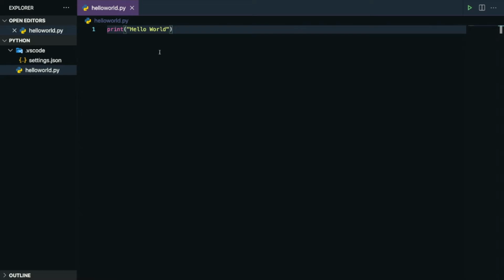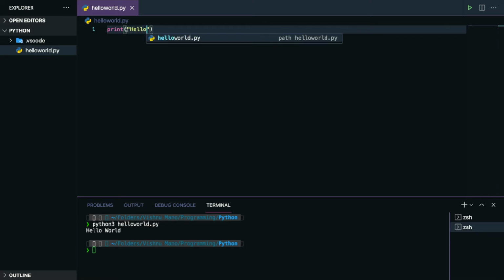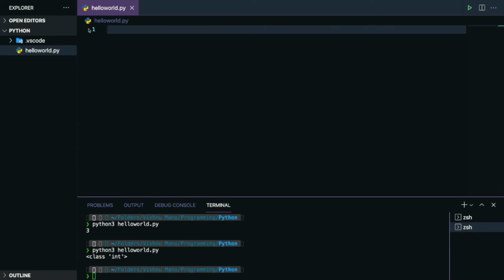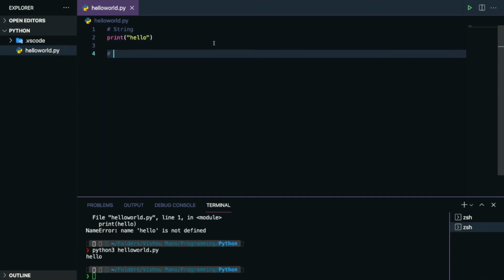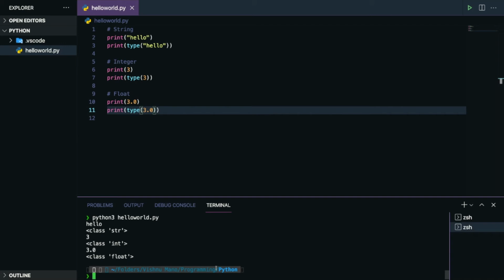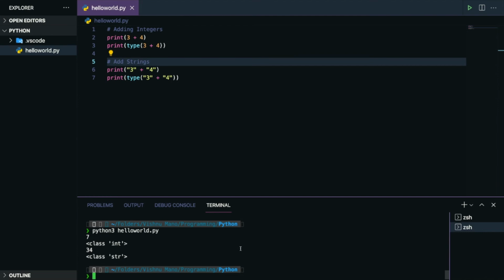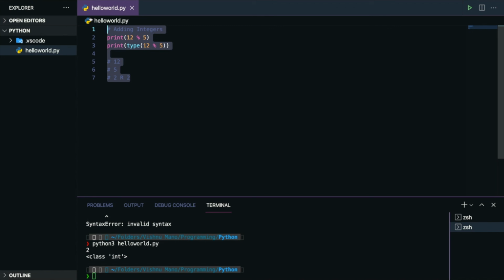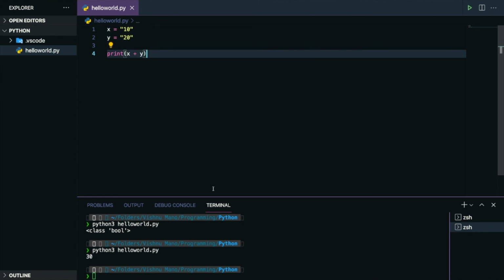Data Types, Operators, and Variables | Python Basics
In this video, we will start out by exploring the print function. Then we will transition into data types and operators before finally creating some variables.

Chapters
0:00 Introduction
0:21 Print Function
6:00 Data Types
16:25 Operators
21:20 Variables